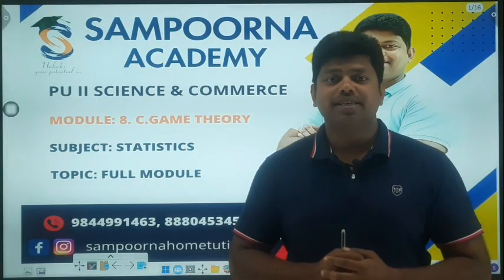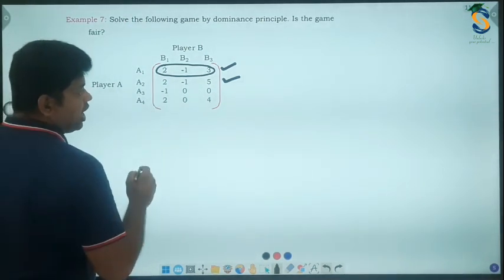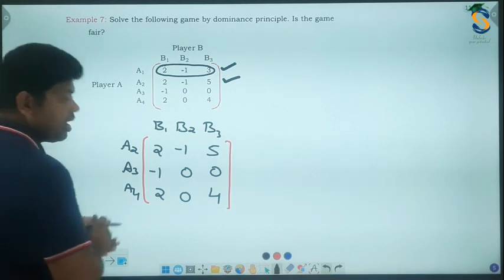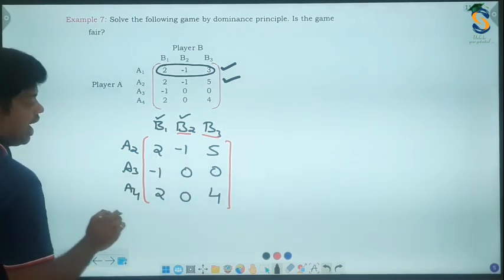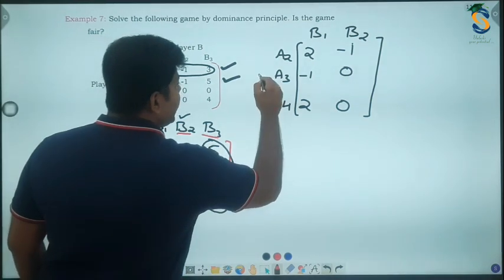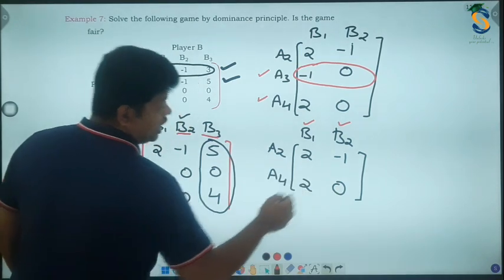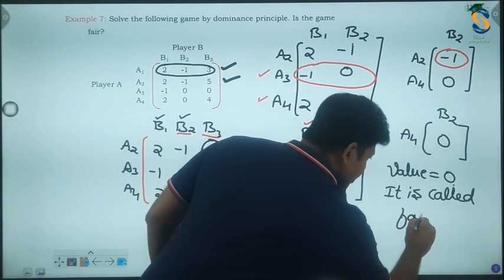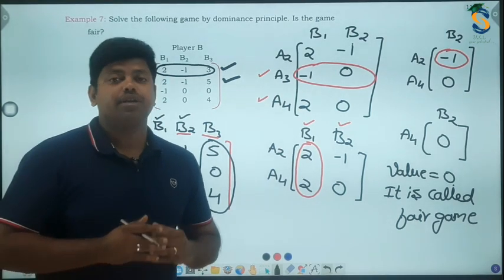PU II Statistics: Game Theory 2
Tech expert: Mr. Vishnu Swaroop.